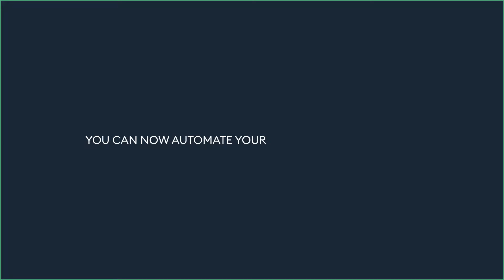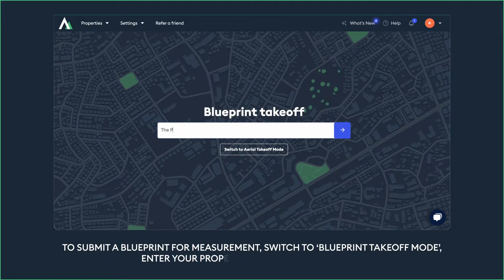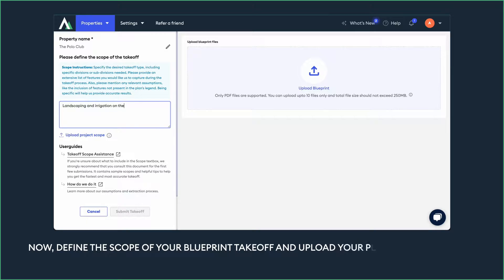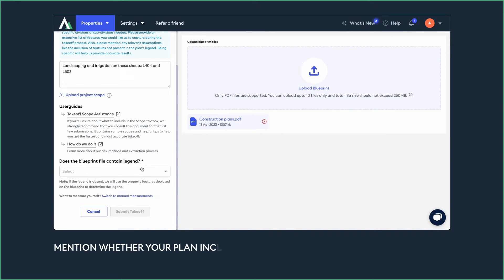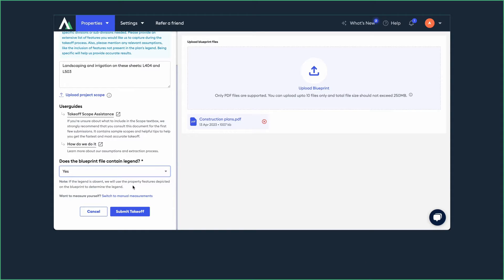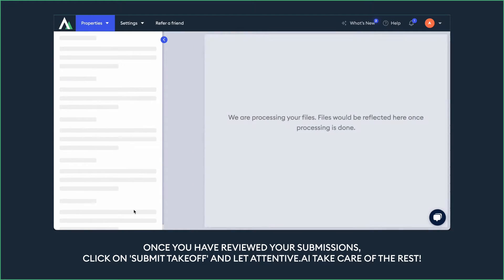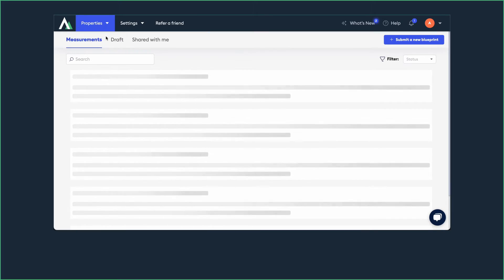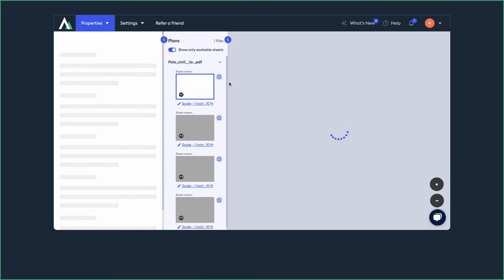Let's create your first automated blueprint takeoff in 3 simple steps!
With Automeasure- Attentive.ai's AI-powered takeoff software, get takeoffs done for you in 3 simple steps: a) upload your site plan, b) define the scope of work, and c) get takeoff. Yes, it is that simple!

Watch how you can get your first takeoff with Automeasure. Click here to sign up and measure your first site plan for free